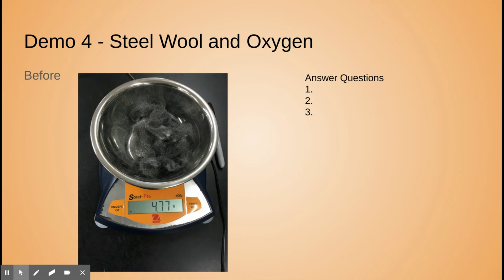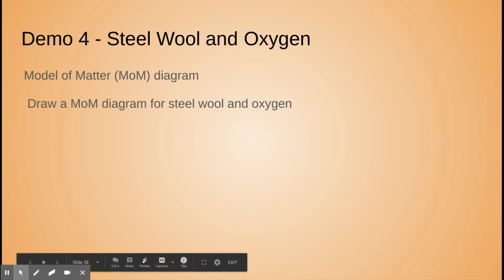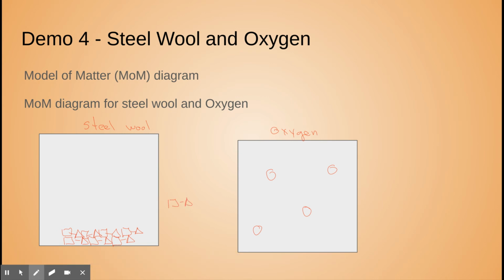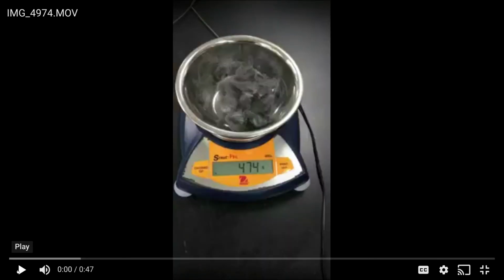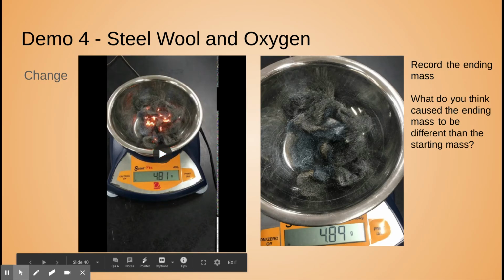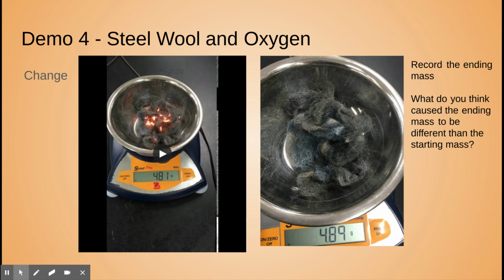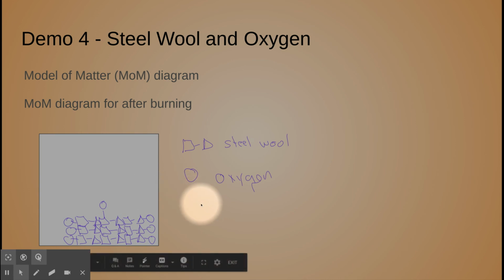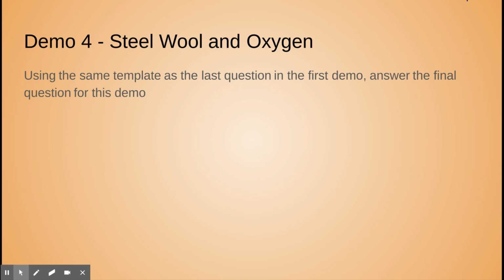Demo 4 - Steel Wool and Oxygen